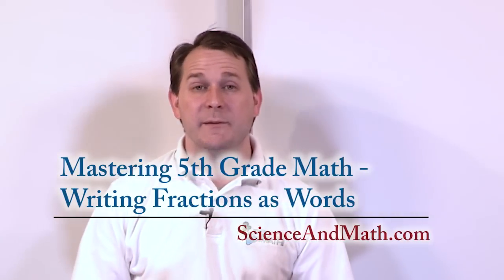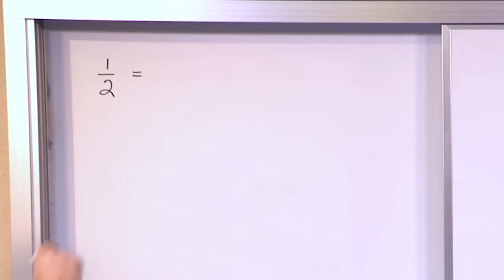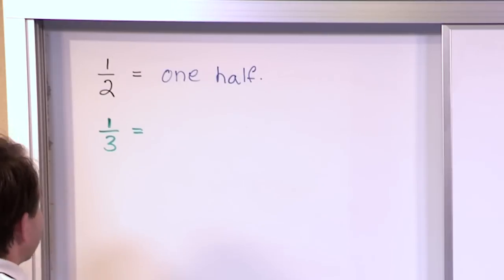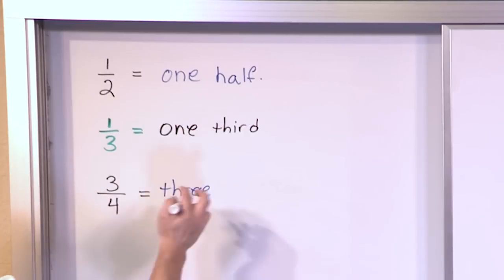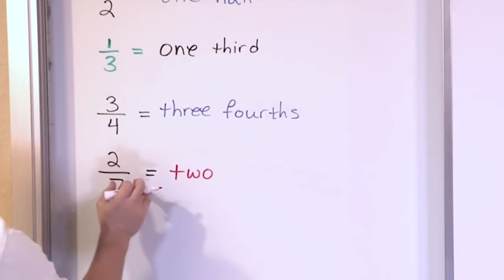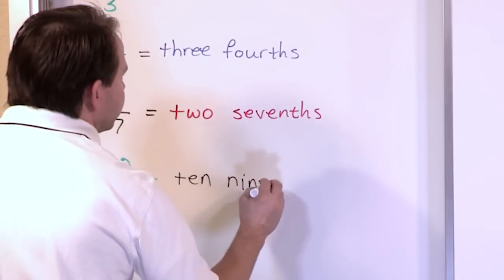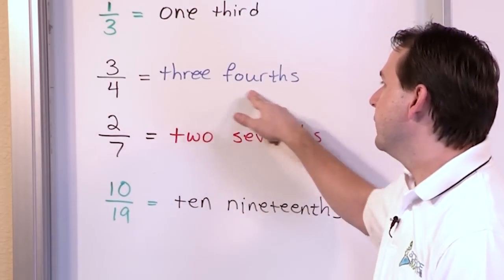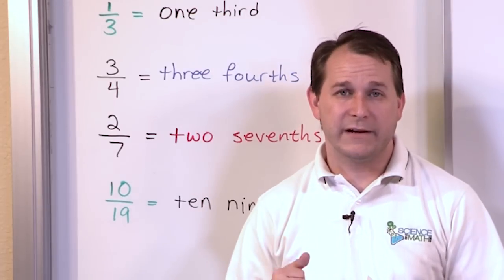Writing Fractions as Words - 5th Grade Math Tutor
In this lesson, you'll learn how to read a fraction and write out what the fraction is in words.  This is a very important concept to master because later on when the student works word problems many of the fractions will be written out in words and it will be up to the student to translate this into math.